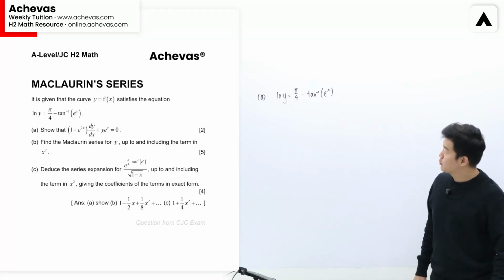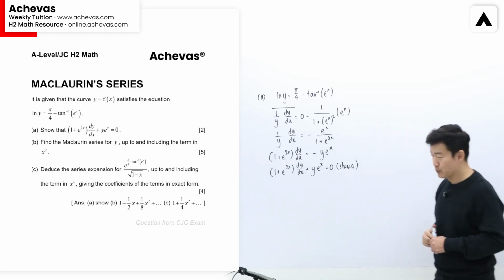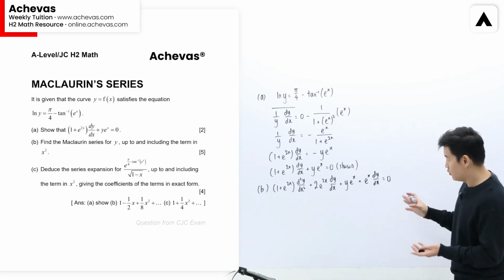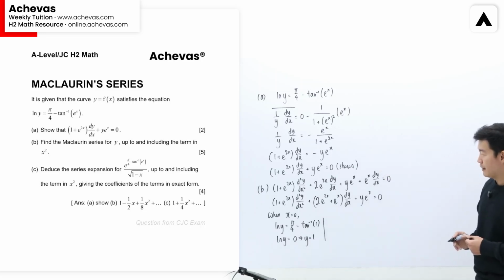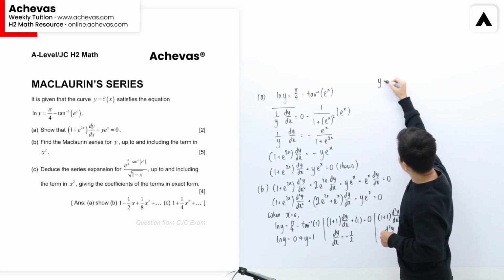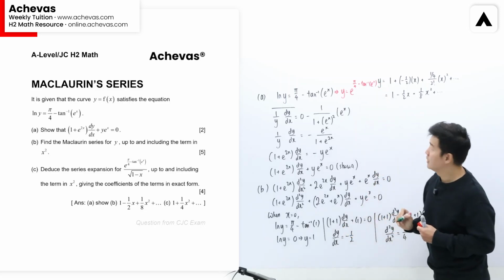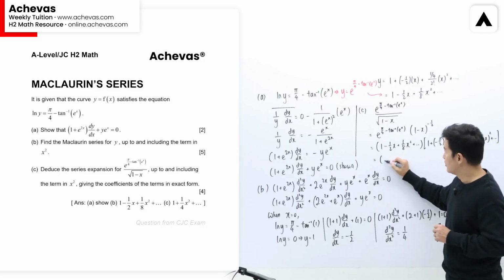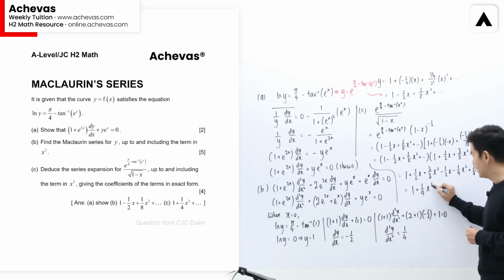H2 Math Tuition by Achevas | Exam Question on Maclaurin's Series - Singapore A-Level & JC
🏫 Solution to an H2 Math Maclaurin's question examined during CJC (Catholic Junior College) exam, explained and solved. This question will also require the use of the series found in the exam formula sheet (MF27).

0:00 Part(a)
1:40 Part(b)
6:10 Part(c)

POPULAR Bookstores